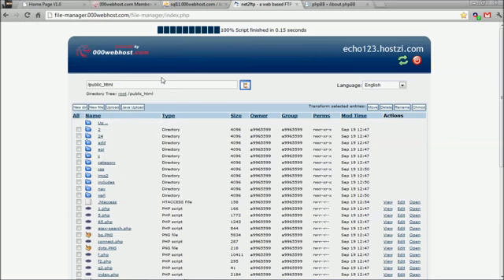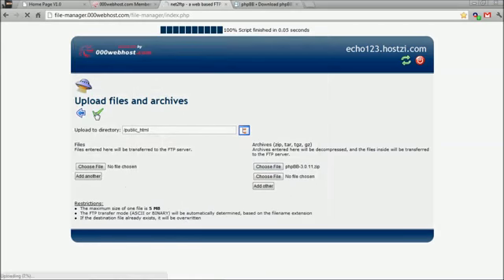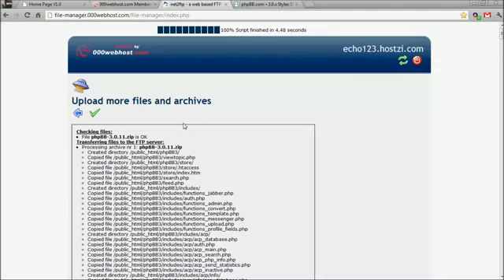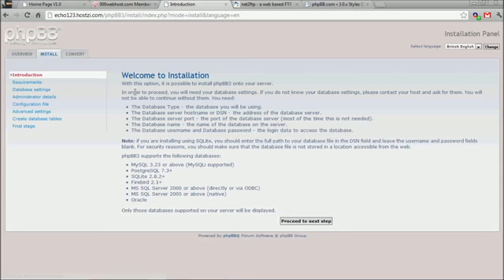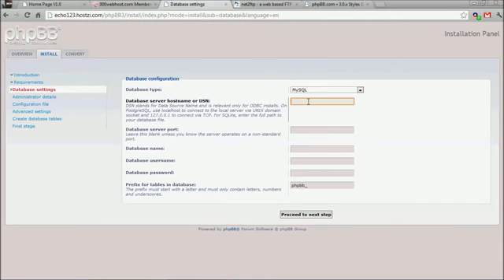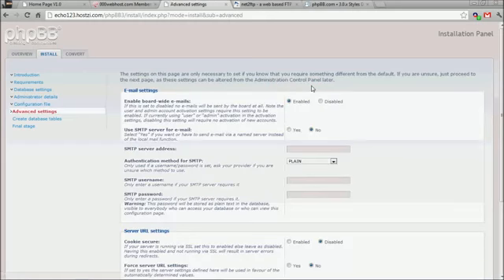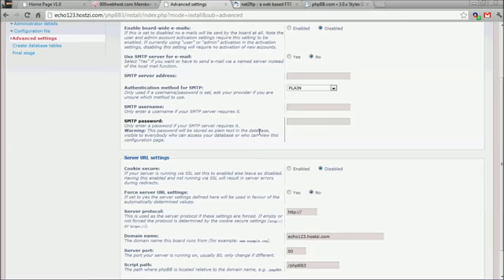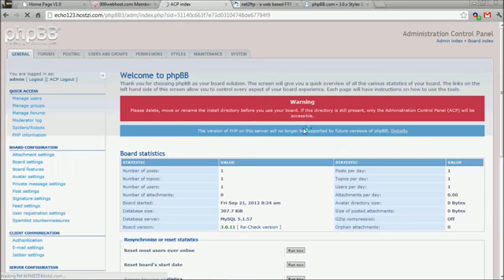000webhost tutorials - Installing phpBB 3.0